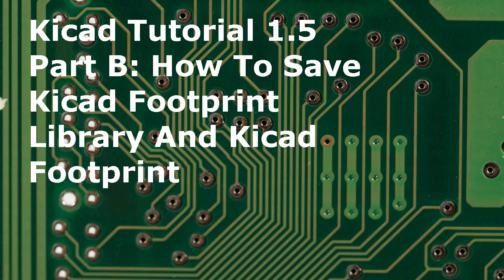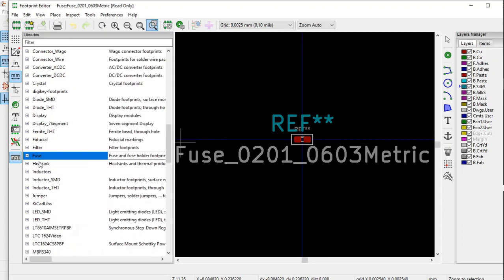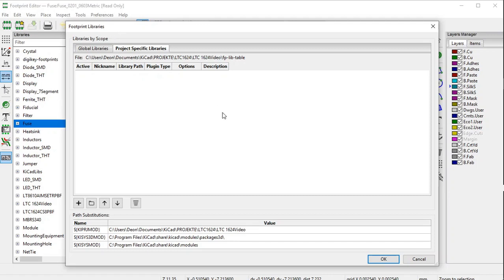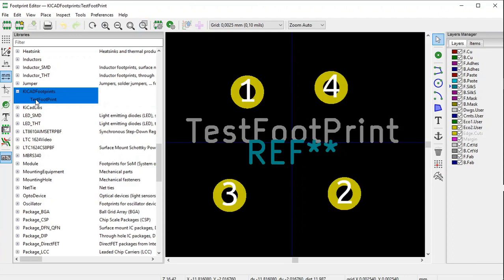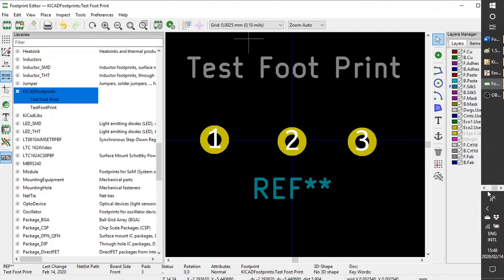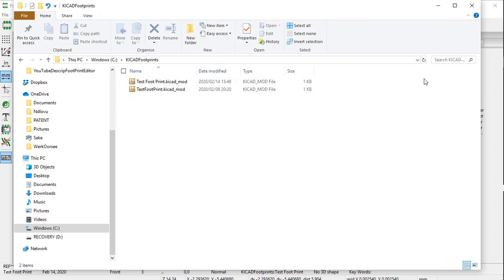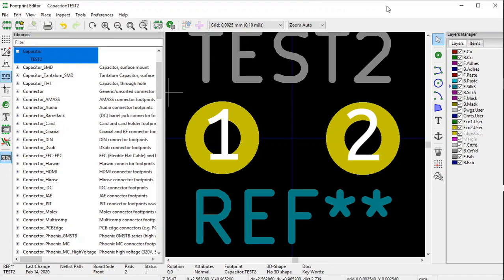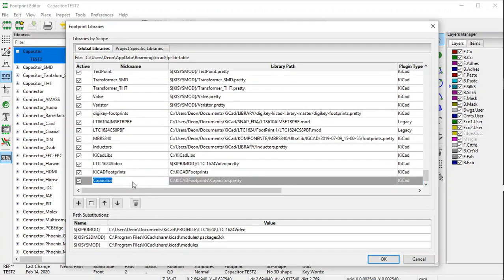How To Save A Kicad Footprint Library And A Kicad Footprint Kicad Tutorial 1.5 Part B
This video explains how you save a kicad footprint library and kicad footprints on your computer with the use of the kicad footprint editor. It explains the difference between footprint libraries and footprint files. It shows you how to create your own footprint libraries and store footprint files therein.
Open the KiCad Footprint Editor.  In the left column, all the libraries appear. These are files with .pretty extensions. It is in these library files in which all the footprint files are kept. The footprint files have .kicad_mod files. Kicad does not allow you to store or save any footprints that you yourself create in the KiCad footprint library.
You have to create your own KiCad footprint libraries.  Open a file on the C-drive. Name it KICADFootprints.
Use this file to store or save your own KiCad footprint libraries and footprints.  In the Footprints Editor select File and click on New Library… and then navigate to the KICADFootprints file. Name the file Capacitors.pretty, to create your own library footprint file.
As a test create kicad footprints file in KICADFootprints file: Test Foot Print.kicad_mod, and TestFootPrint.kicad_mod.
In the Footprint Editor these libraries and footprints are displayed in the Footprint Editor. Shown in the file KICADFootprints contain the footprints files named Test Foot Print and TestFootPrint.
On the computer in the KICADFootprints file is stored the footprint library file Capacitors.pretty. In the Capacitors.pretty library file is stored the footprint file TEST2.kicad_mod. The corresponding the Capacitors.pretty library file with the footprint file TEST2.kicad_mod is seen in the Footprint Editor